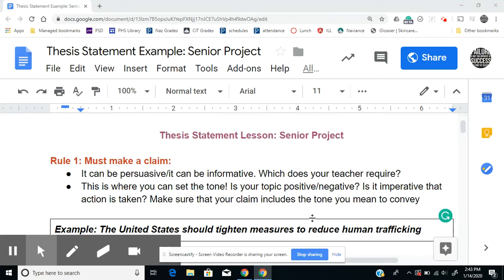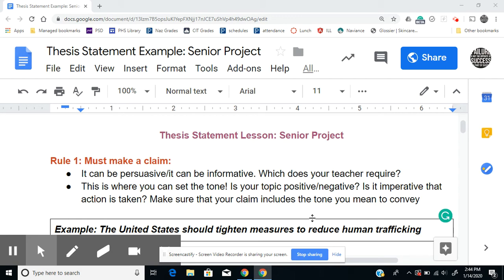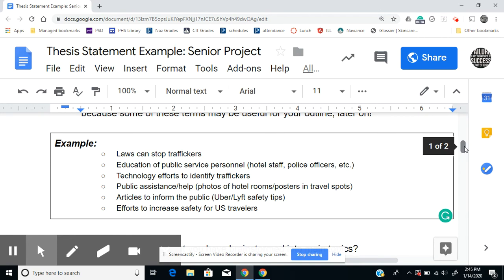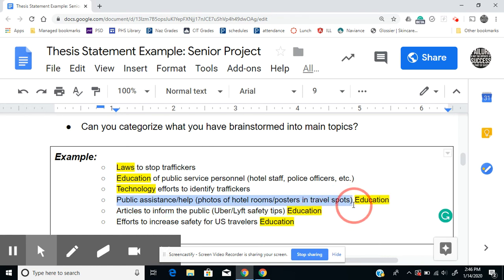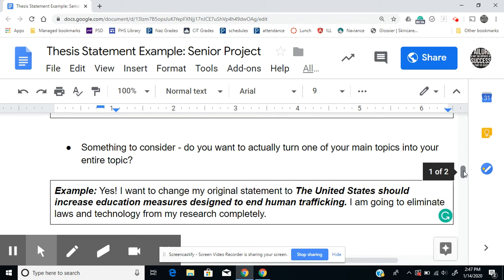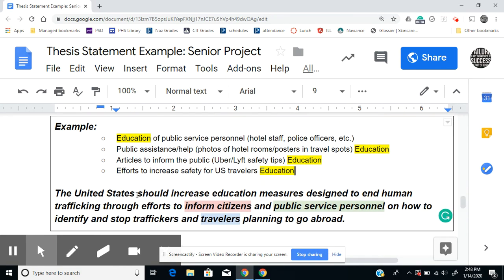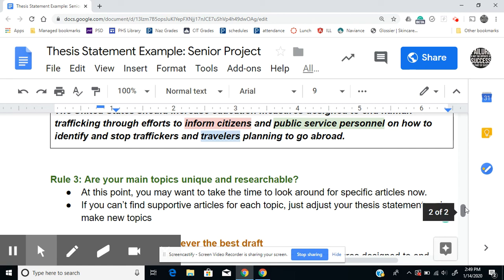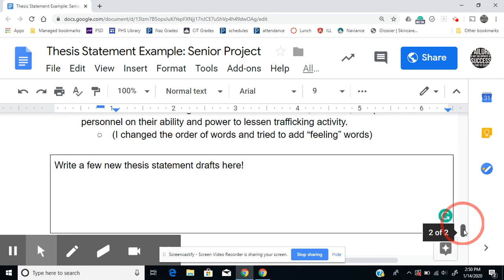Developing a Thesis Statement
Quick and clunky tutorial on how to develop a thesis statement.
This lesson is accompanied by the following document (to edit go to File and Make a Copy)